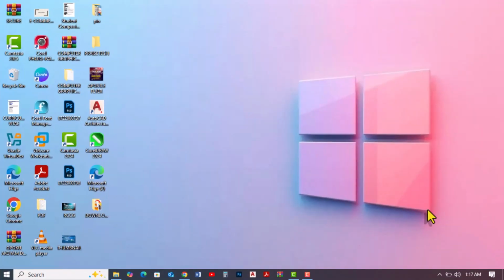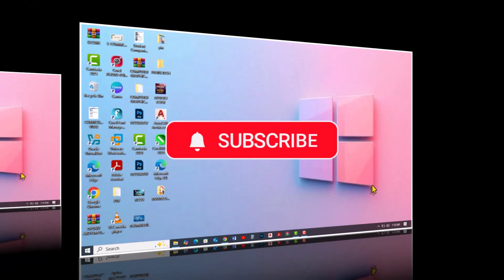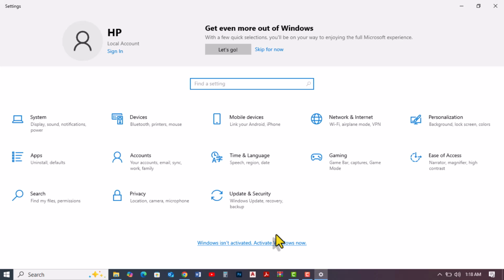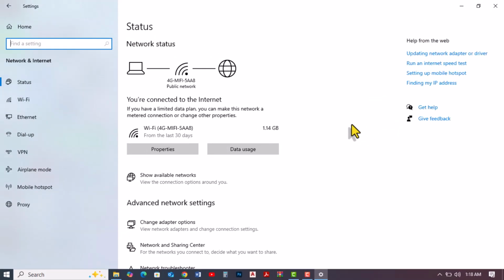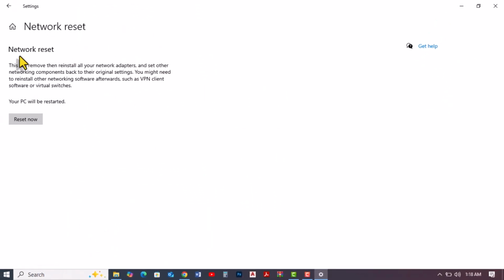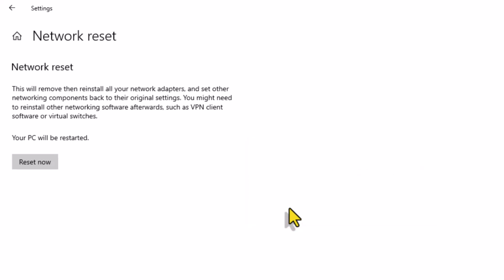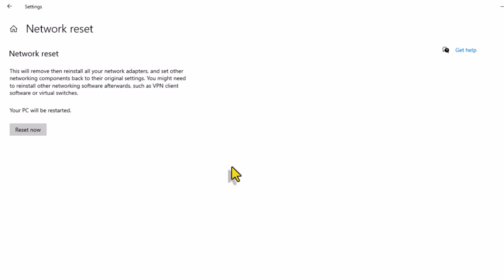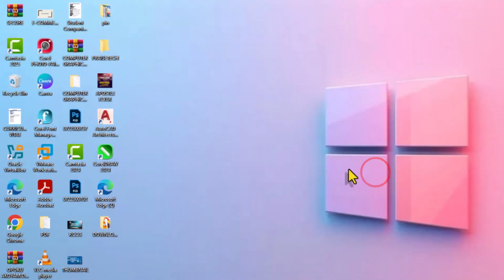How to Reset Network Settings on Windows PC | Fix Ethernet Connected but No Internet Access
This simple method removes and reinstalls all your network adapters, clears network configurations, and restores default settings — helping you solve Wi-Fi and Ethernet connection problems instantly.

Works for both wired and wireless connections on Windows 10!